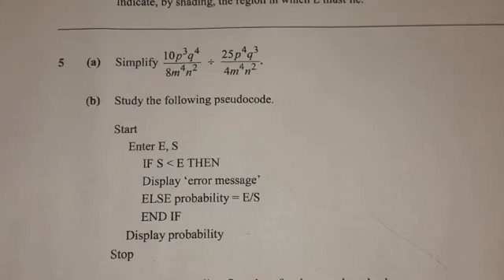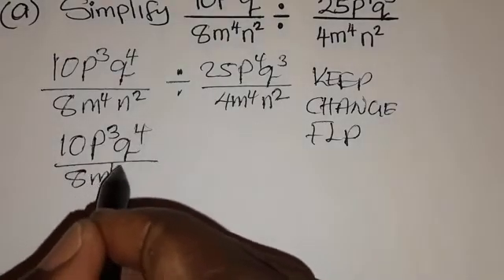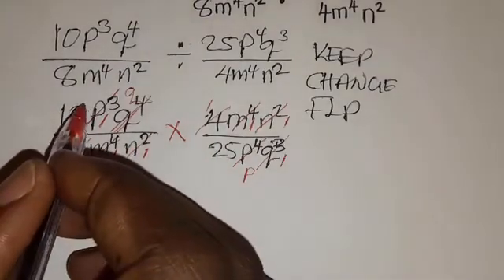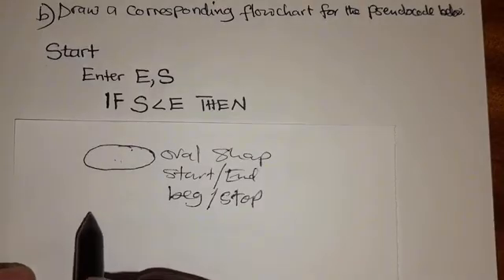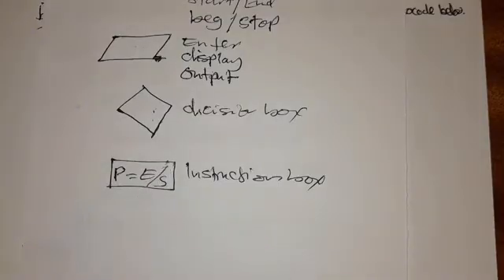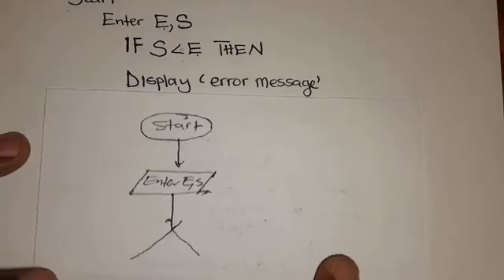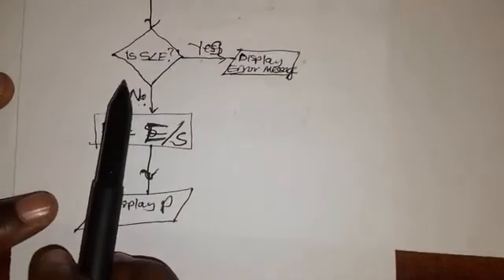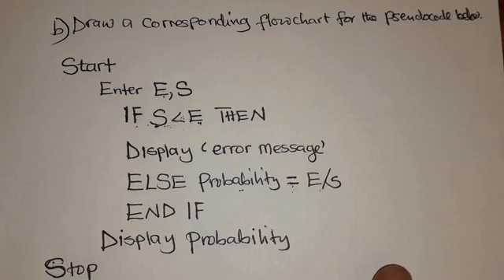2023 g12 maths question 5 paper 2 (Internal)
Get ready to ace the 2023 G12 Maths Question 5 Paper 2 (Internal) with this comprehensive guide! In this video, we delve into the art of simplifying algebraic expressions and transforming pseudocode to flowchart according to ECZ standards. Sharpen your math skills and boost your confidence as we break down complex concepts into easy-to-understand steps. Whether you're a student looking to excel in exams or a math enthusiast seeking to expand your knowledge, this video is a must-watch! Stay ahead of the curve and master the intricacies of 2023 G12 Maths Question 5 Paper 2 (Internal) like a pro.

Get ready to ace your 2023 Grade 12 Math exam with Question 5 from Paper 2 (Internal)! In this comprehensive tutorial, we will dive deep into simplifying algebraic expressions and mastering the art of changing a pseudocode to a flowchart as per the ECZ guidelines. Whether you are a student looking to level up your math skills or a teacher seeking valuable resources for your classroom, this video has got you covered. Follow along step by step and unlock the secrets to unravelling complex equations with ease. Don't miss out on this game-changing learning opportunity!

Get ready to level up your math skills with 2023 G12 Maths Question 5 Paper 2 (Internal)! In this informative video tutorial, we will walk you through simplifying algebraic expressions and mastering the art of changing pseudocode to flowchart according to the ECZ standards. Whether you’re a student gearing up for exams or someone looking to refresh their math knowledge, this video is packed with valuable tips and strategies. Join us as we dive deep into problem-solving techniques that will boost your confidence and sharpen your math abilities. Watch now and ace that math test with ease!

Are you ready to tackle question 5 from the 2023 G12 Maths Paper 2 (Internal)? This tutorial will guide you through simplifying algebraic expressions like a pro and transforming pseudo codes into flowcharts, following the ECZ guidelines. Mastering these skills is essential for success in your exams and beyond. Watch as we break down the concepts step by step, making complex topics easy to understand. Elevate your math game and ace your assessments with this comprehensive guide. Get ready to excel in mathematics and build a strong foundation for your academic journey. Don't miss out on this valuable resource!

Get ready to master 2023 G12 Maths Question 5 Paper 2 (Internal) like a pro with this step-by-step guide! 🌟 Learn the ins and outs of simplifying algebraic expressions and transforming pseudocode into flowcharts as per ECZ standards. Join us as we break down complex concepts into simple, understandable steps that guarantee success. Whether you're a student or educator, this video is your ultimate resource for acing your exams and honing your math skills. Don't miss out on this valuable tutorial filled with tips and tricks to excel in your math journey. Watch now and elevate your math game to the next level! 📐🧮✨